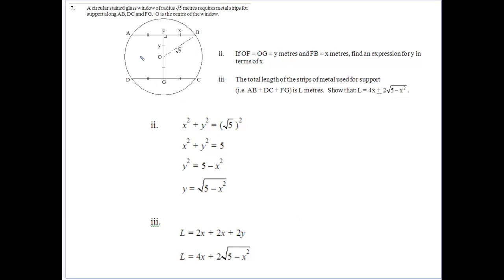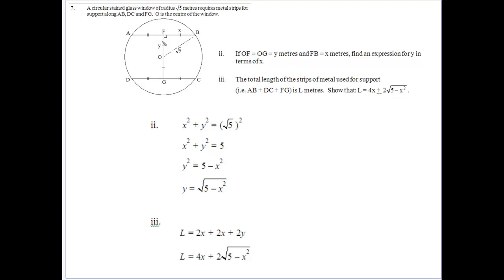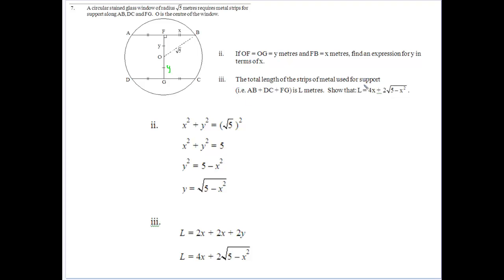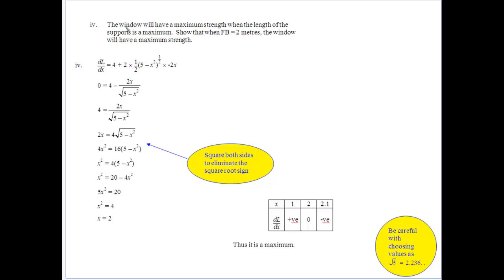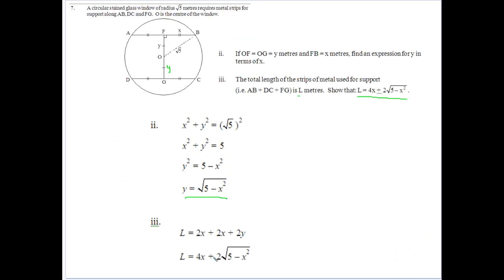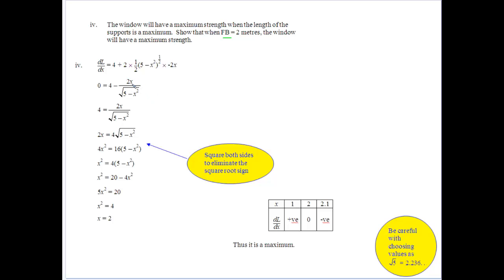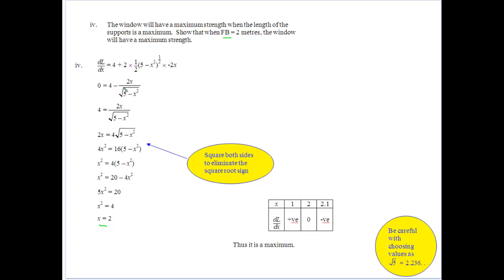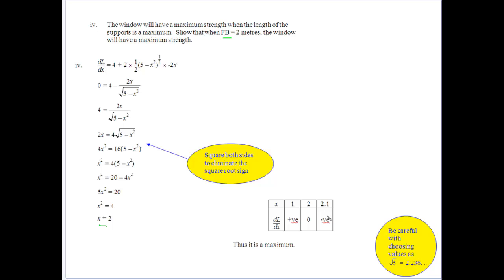Geometrical Applications of Calculus Maxima Minima 5